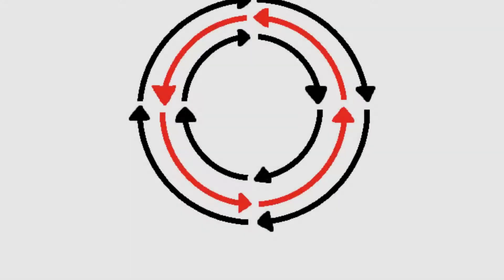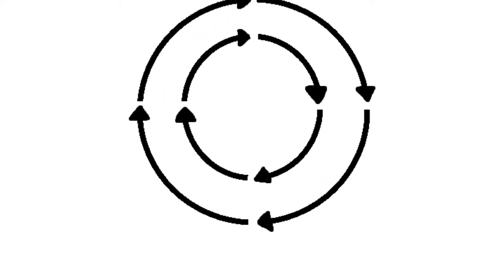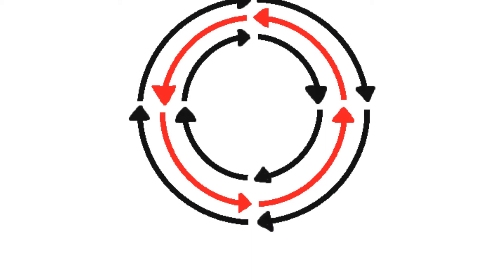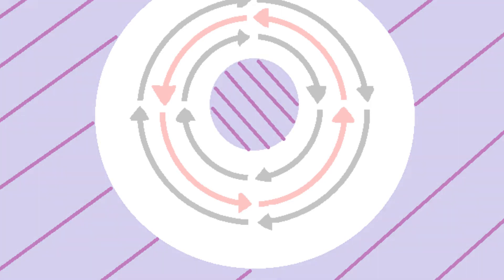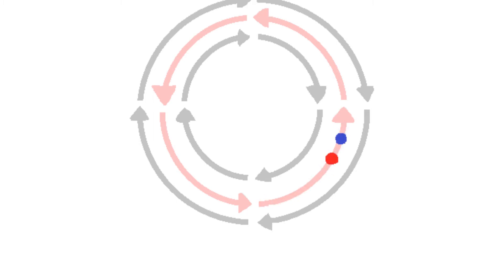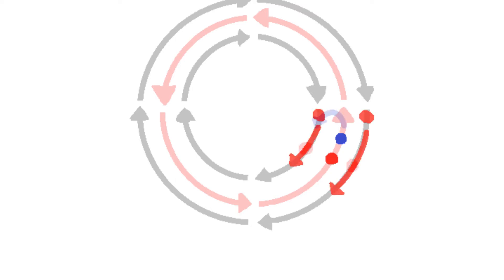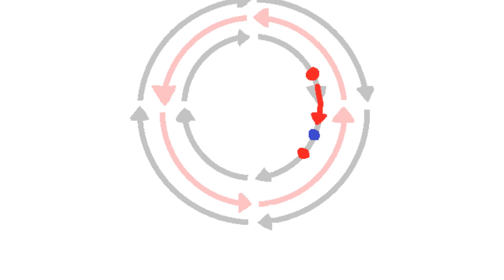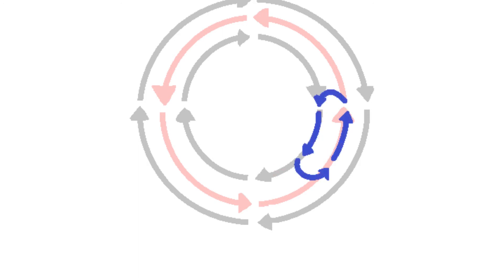Alysrazor - The phase 2 survival guide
You'll have to forgive me, as i dont really have a "presentation" voice, but i tried to be as clear as possible!

Transcript:

Hello, welcome to my quick guide on how to survive the flame tornados on Alysrazor's second phase.

I'll be running through as quickly as i can the method i use to survive this phase, as this is doable with no stacks of the Molten Feather movement buff.
Firstly, lets talk about the movement pattern of the tornados.

Essentially, the tornados will be circling the centre of the arena, each layer of tornados alternating between travelling clockwise. and anti-clockwise.
combined, the pattern looks like this.

One more mechanic to be aware of here is that if you stray too far away from the centre of the vortex... or too close to the middle, it's going to hurt a whole hell of a lot. so i would tend to avoid those areas.

Now lets fade that pattern out a bit and look at what you'll be doing.
This blue dot resembles you. Now, you're going to want to put yourself evenly between two tonados on your layer BEFORE they start moving, because you may not be sure whether they will be travelling clockwise or anti-clockwise.

Once they start moving, you'll need to react quickly, moving in the same direction as your layer.

Now, without the movement buff, the tornado persuing you is going to catch you up quickly, so what we're going to do is pay attention to our left, or right, and waiting for those tornados to pass.

Once they have done, we are free to then to do a 180 degree turn into the next layer, and begin running the other way.

You should now have a fair amount of room to manuever, and all you need to do is follow the tornado in front of you.

Again, you wont be able to keep this up for long without the movement buff, and that tornado behind you will catch you up, so again, we're going to pay attention to our left or right, wait for the tornado to pass you, and then change direction again.

You'll pretty much end up running in a circle for this phase, but i find that this is definately the easiest way to do this.

So to summarise, go with the flow, wait for a tonado to pass, and then u-turn to follow it. It's as easy as that.

I've attached some footage of myself using this method if you want to see it in action.